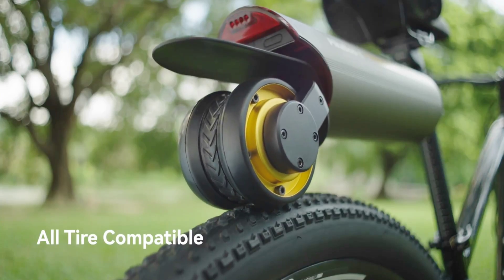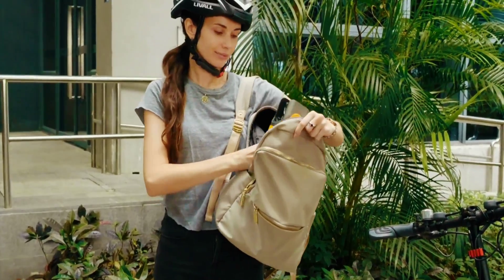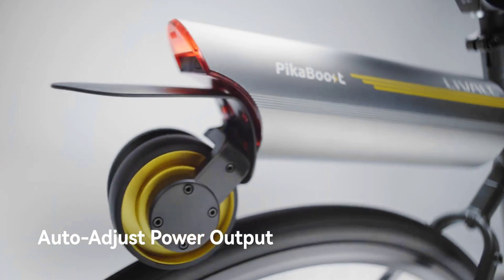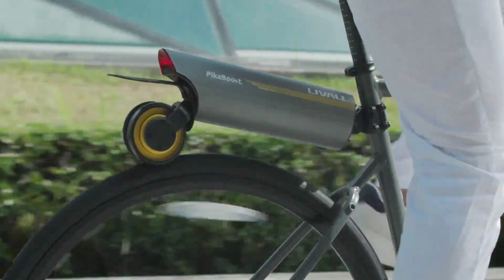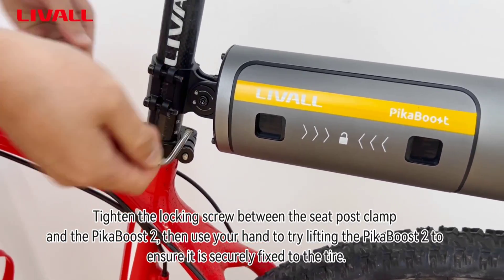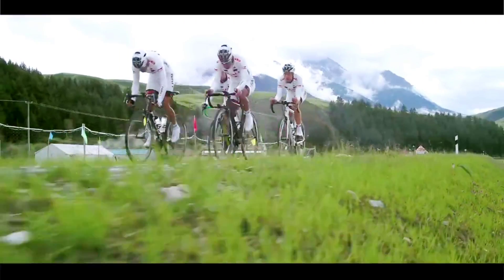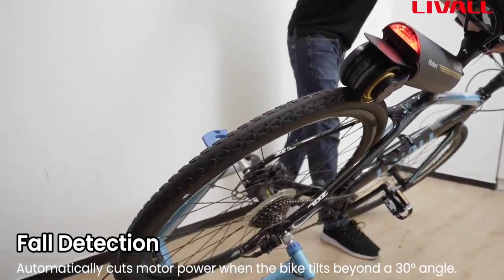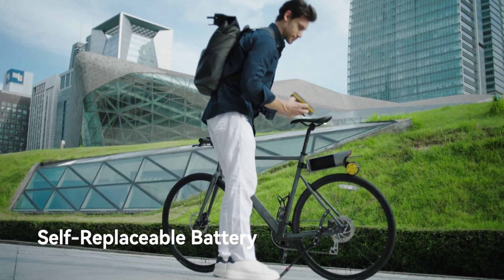Livall PikaBoost 2 Conversion Kit turns Your Regular Bicycle Into an eBike!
The Livall PikaBoost 2 is the ultimate ebike conversion kit transforming any standard bike into a pedal assisted electric ride in under a minute. With its 250W motor peaking at 500W and 158Wh lithium-ion battery, it delivers up to 70 km of range on a single charge making it perfect for daily commutes or long weekend rides.

Weighing just 3 kg this compact kit offers multiple riding modes, including Eco, Cruise, and Power Assist to adapt to different terrains. The PikaBoost 2 also features advanced safety measures like slip detection and an ebrake. Starting at $289 it is a cost effective way to electrify your ride without breaking the bank.